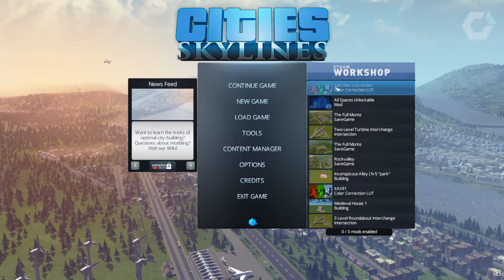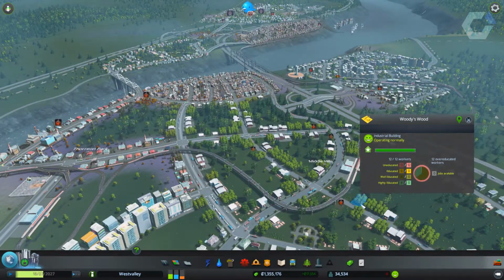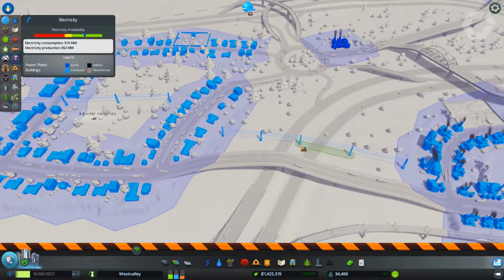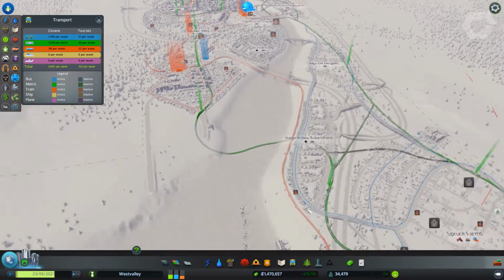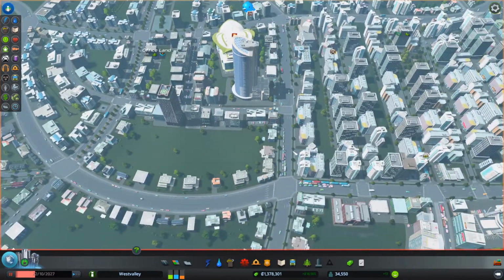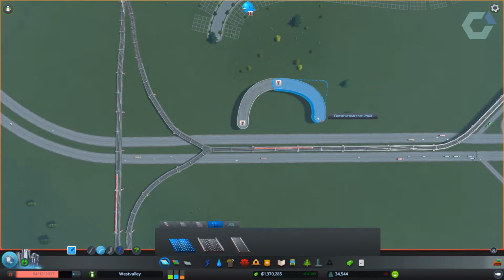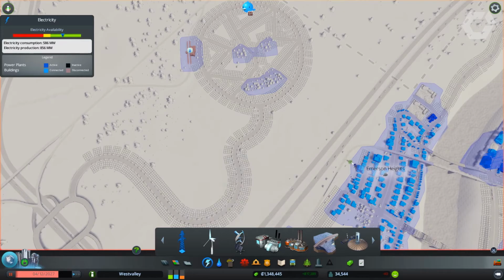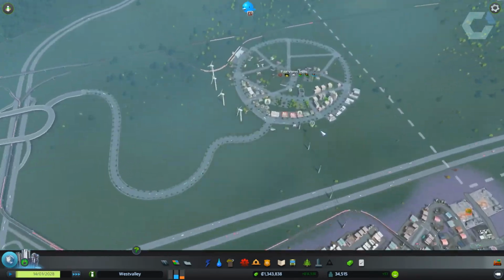A Guided Tour To The City Building Of Cities: Skylines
It's the big day for fans of city builders, as the Cities: Skylines review embargo lift. Is this finally a city builder worthy of your attention, or will the years of neglect continue?

Join us on a guided tour half way through building our test city, some of the info views from within the game, and witness the creation of the imaginatively named Balloon Face Hills... I bet you can't guess what it looks like.